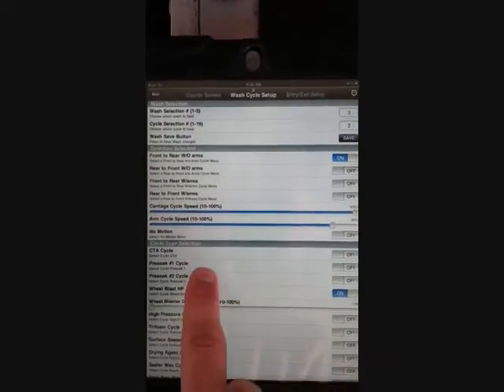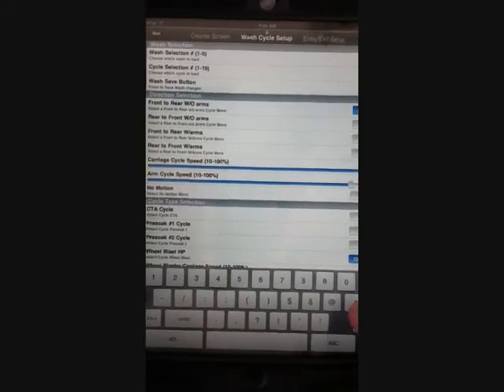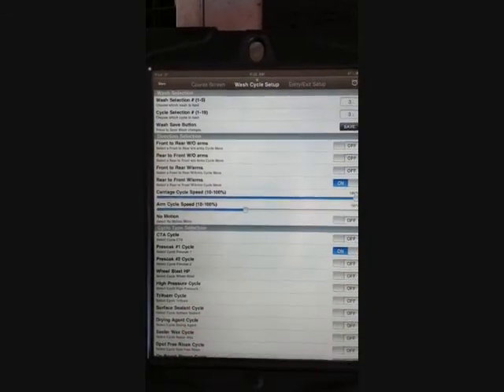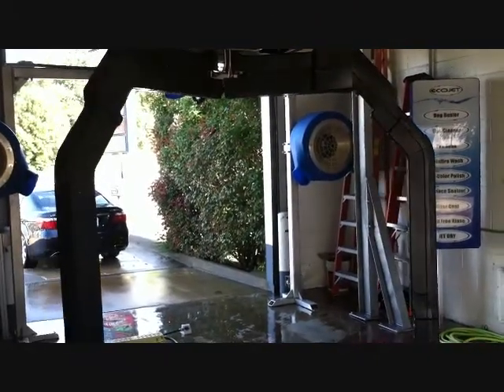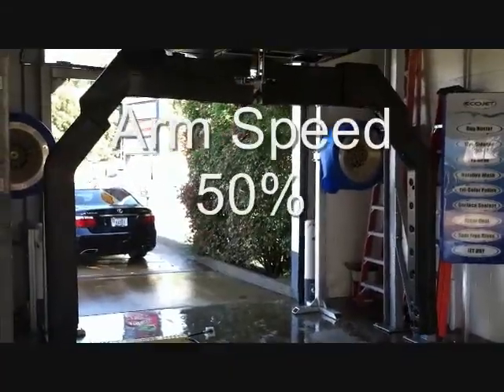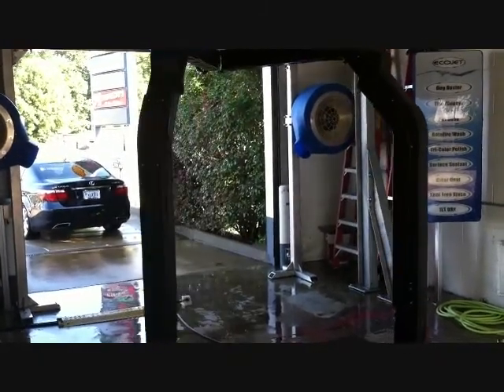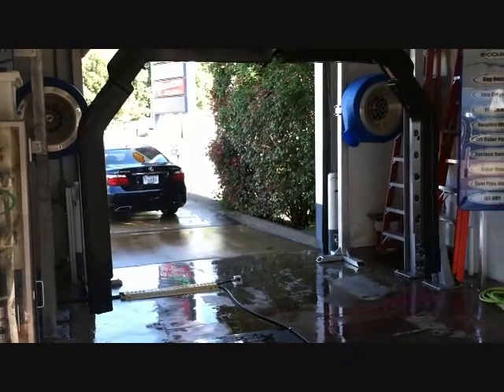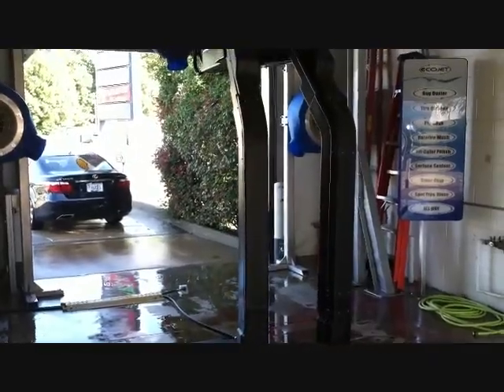ecoJET Systems, LLC - Setting Arm Speed on the ecoJET ROTOFIRE TWIN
This video shows how to adjust the arm speed on ecoJET Systems ROTOFIRE TWIN.